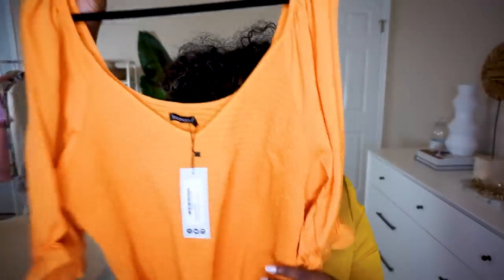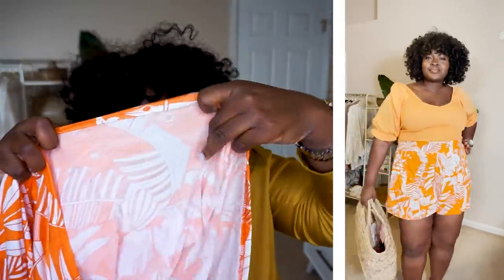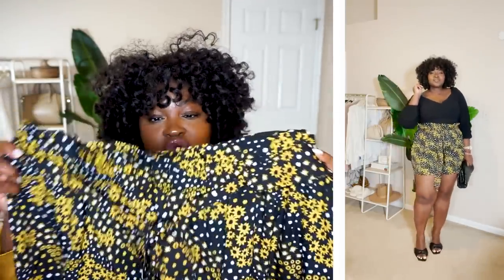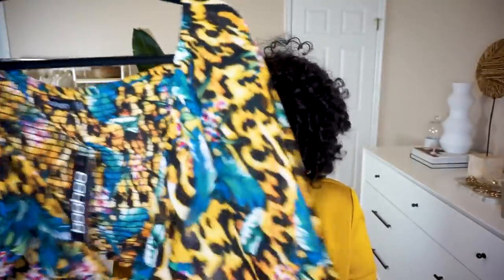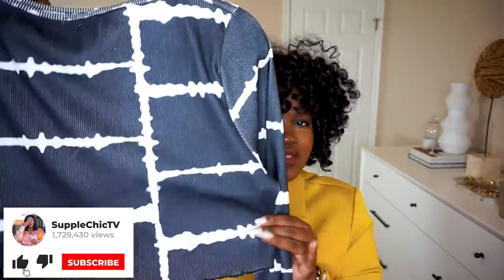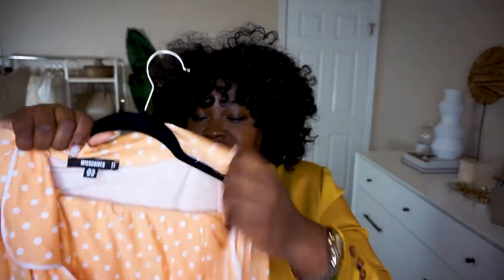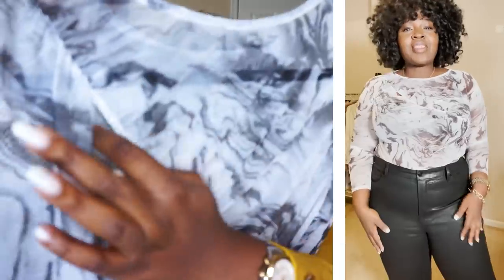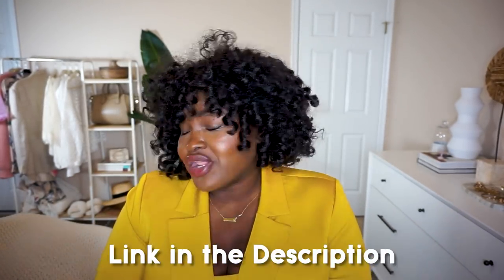BOOHOO TRIED IT! + MISSGUIDED 2021 TRY ON CLOTHING HAUL I CURVY PLUS SIZE FASHION SIZE 18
Todays video is a Boohoo + Missguided plus size 2021 try on clothing haul review.

➥  ICYMI

✅✅DETAILS
Plus Tie Dye Mesh Exposed Seam Midaxi Dress 20

Plus Linen Wrap Front Top 18

Nylon Shoulder Bag

Plus Tropical Animal Beach Two-Piece sz 20

Plus Tie Dye Long Sleeve Crop Top sz 18

Plus Woven Floral Paper Bag Shorts sz 20

Plus Palm Tropical Print Flippy Shorts  sz 20

Plus Shirred Puff Sleeve Top
sz 18

Smooth Top Handle Cross Body Grab Bag

▶️HEIGHT
5'7

▶️MEASUREMENTS
Hips 52
waist 42
bust 45

Face:
10$ Brush Set
Nars Natural Radiant Foundation Iguacu
Mac Mineralize Skin Finish Deep Dark
Mac Studio Finish Concealer NW45
Sephora collection retractable pencil

💋Lips
Abu Dhabi NYX
Mac Antique Velvet
Revlon taupe Lustre

▶️▶️EQUIPMENT
YT CAMERA Sony A5000 UPDATED VERSION
BLOG CAMERA
FAV LENS
FAV TRIPOD

This video is about boohoo plus size haul, boohoo haul 2021,
boohoo review, boohoo dress haul, boohoo plus size haul size 16,
missguided review, missguided summer haul, missguided dress haul 2021,

Are you a creator wanna earn 💵 to find out more Here 👇🏾